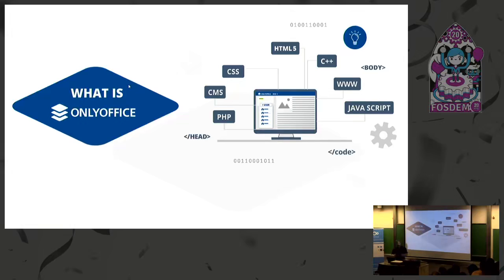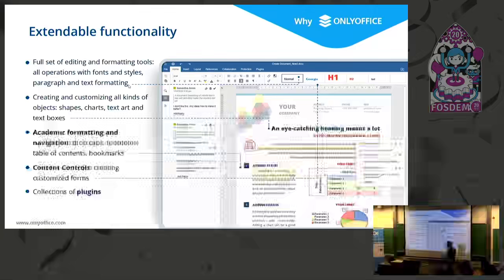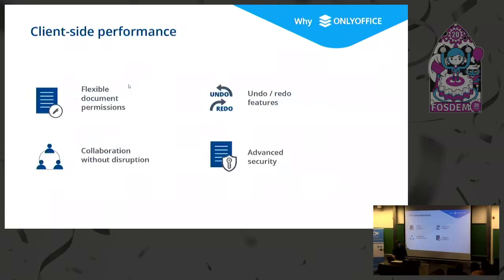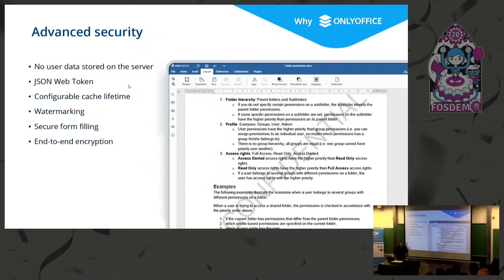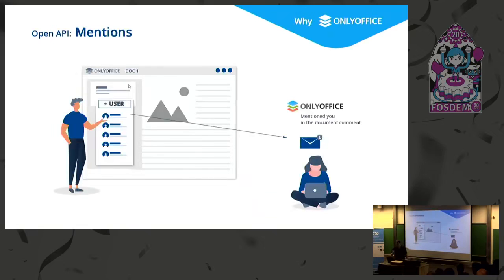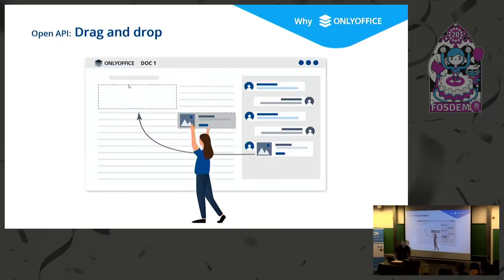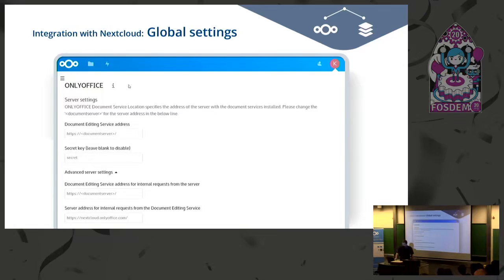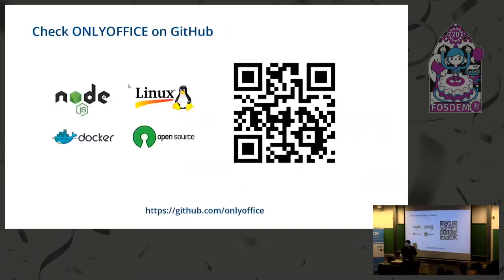ONLYOFFICE How to securely collaborate on documents within content management applications